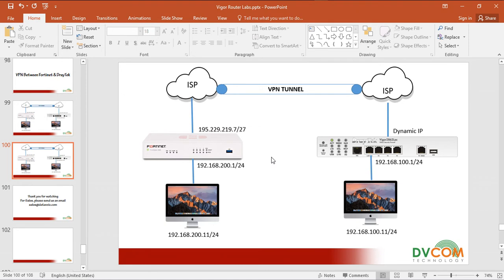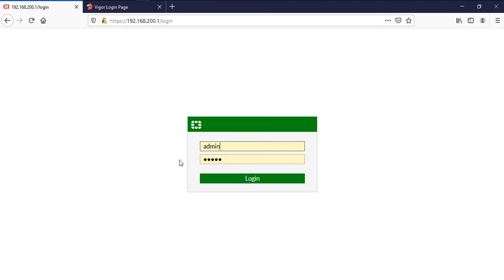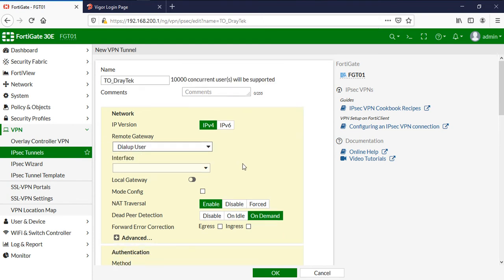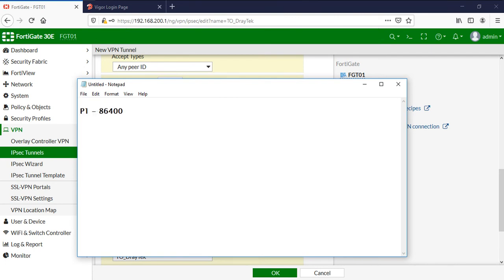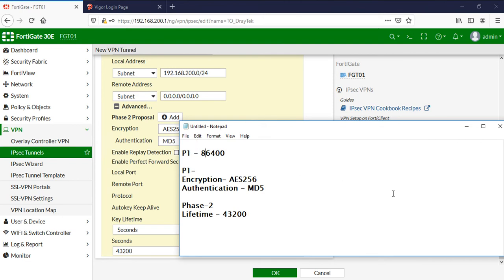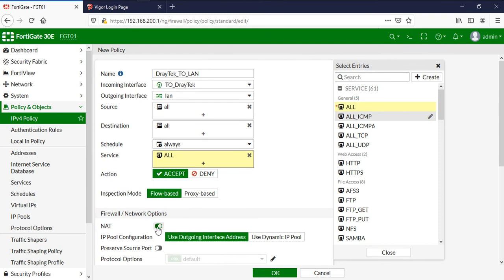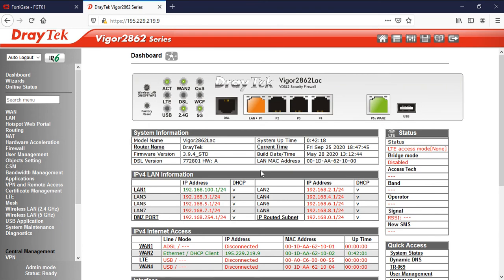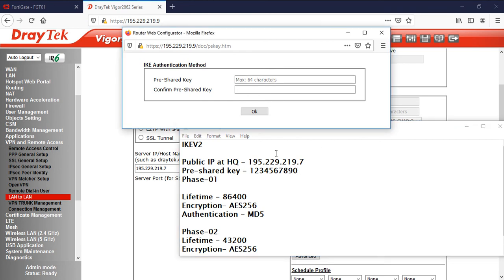How to configure Dynamic VPN between FGT & DrayTek